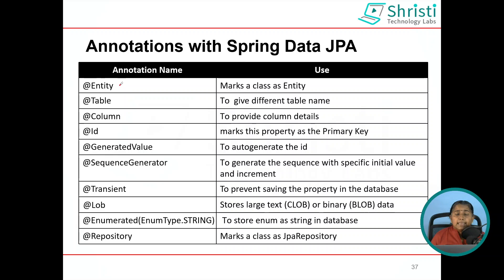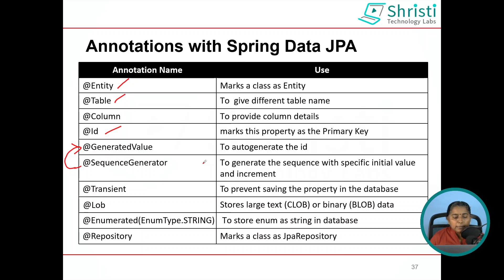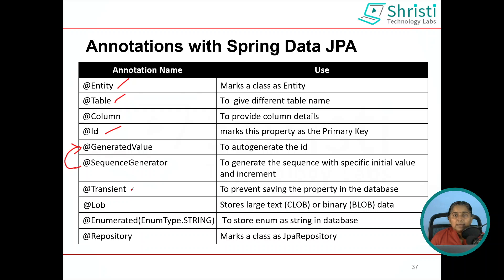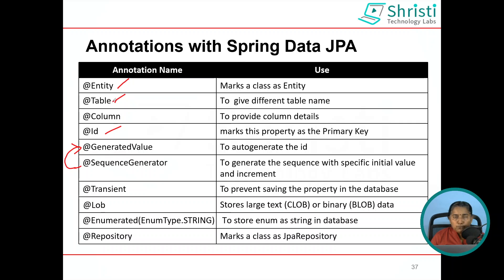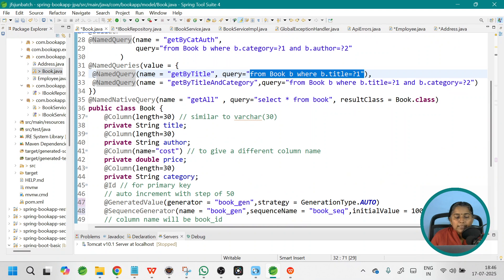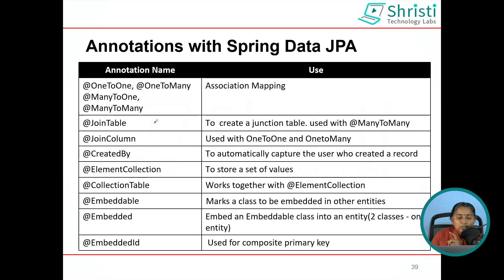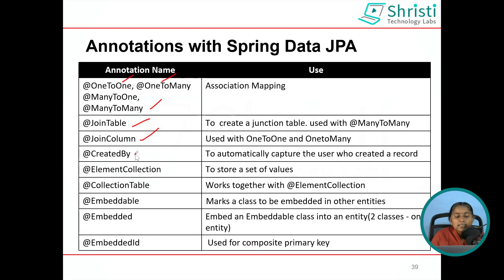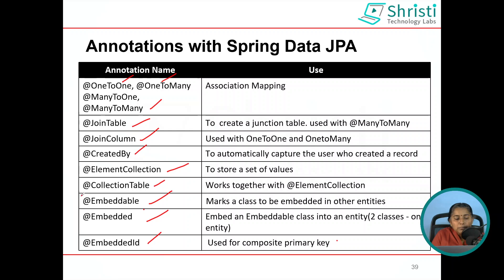30 Must-Know Spring Data JPA Annotations for Every Java Developer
Are you using Spring Boot and JPA but still confused about which annotations to use and when?

In this video, I’ll walk you through 30 essential annotations used in Spring Data JPA—explaining what they do, where to apply them, and real-world use cases. Whether you’re building real-time apps or preparing for interviews, these annotations will save you time and avoid bugs in your backend code.

👋 Hey Coders!

🚀 Java Full Stack Batch Starting Next Week!
Want to become a job-ready Java Full Stack Developer? Get personalized guidance, hands-on training, and real-world projects with me!

📌 Don't miss out—limited seats available!